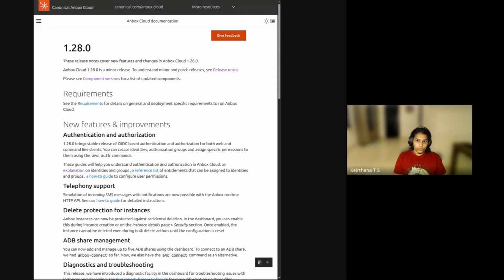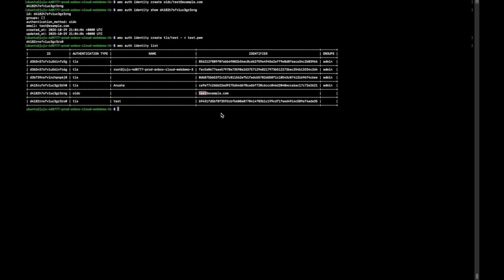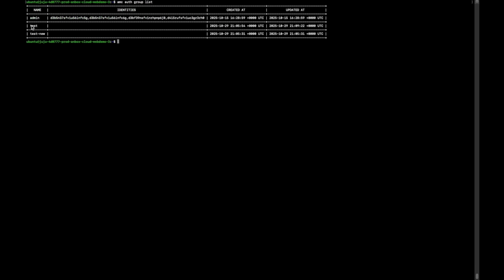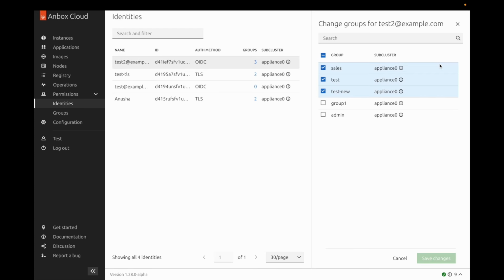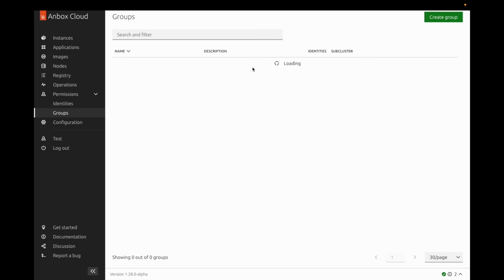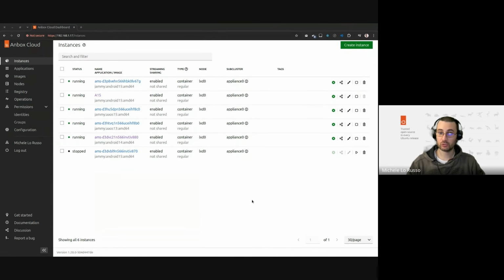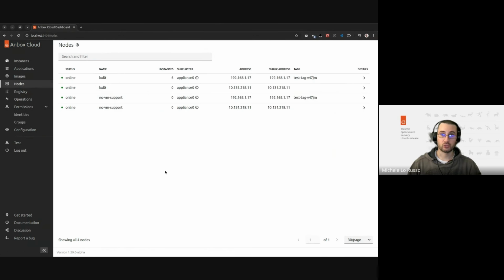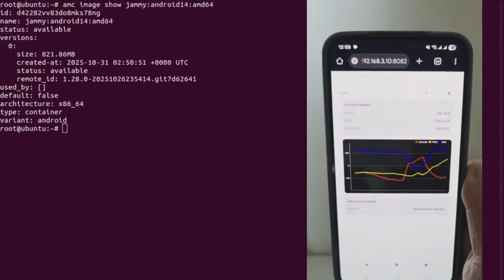Anbox Cloud 1.28.0: what's new?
In this video, the Anbox team covers new features and changes in their latest 1.28.0 release:

0:00 - 02:54 Release notes overview
02:55 - 20:49 Authentication and authorization
20:50 - 23:07 Instance diagnosis
23:07 - 25:32 Instance deletion lock
25:32 - 30:25 ADB share management
30:26 - 34:09 VM support
34:10 - 35:50 Sensor support

What is Anbox Cloud?

Anbox Cloud lets you run virtualized Android environments securely, at any scale, to any device letting you focus on your use case. Run Android in system containers, not emulators, on AWS, OCI, Azure, GCP or your private cloud with ultra low streaming latency.